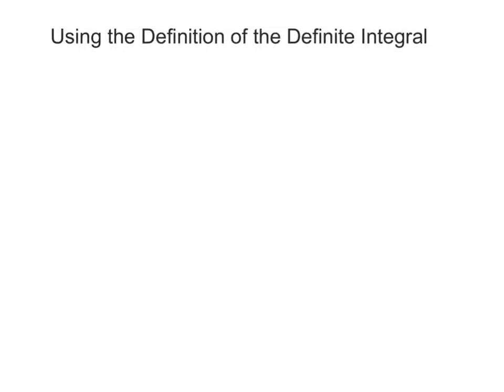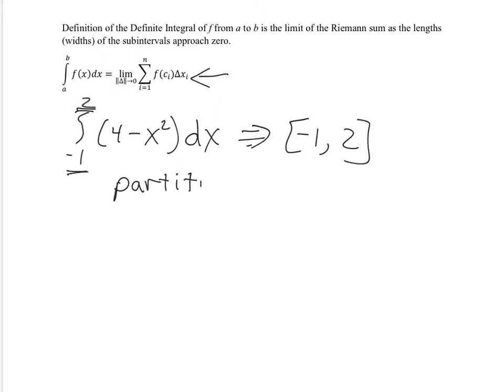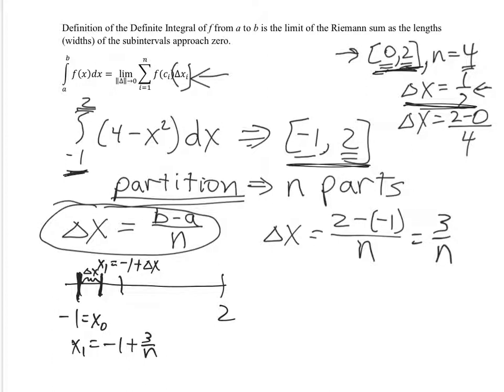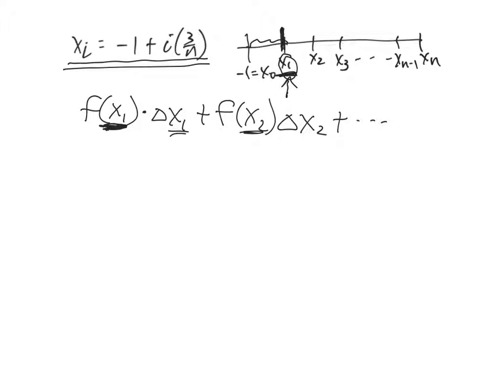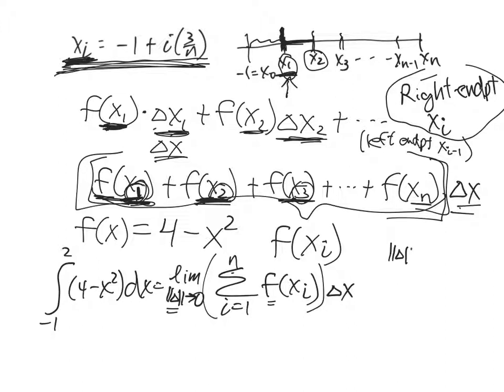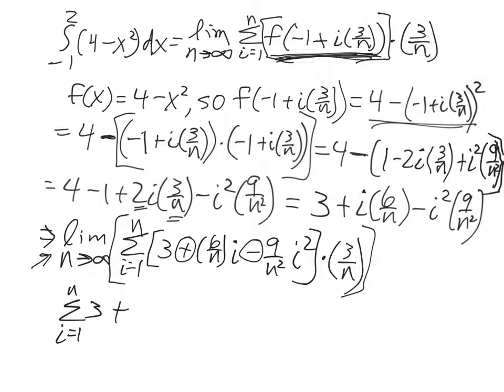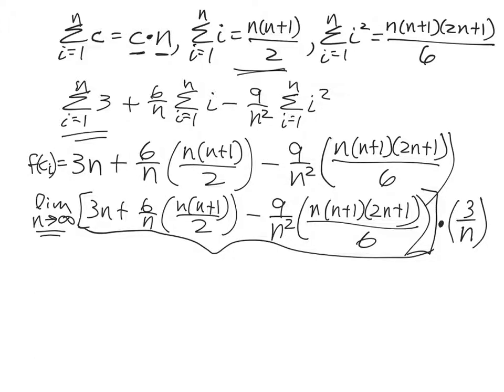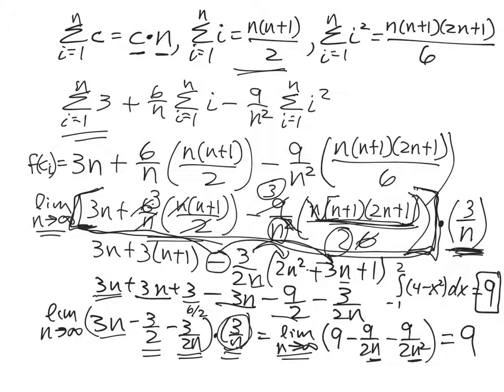Using the definition of the definite integral sp17